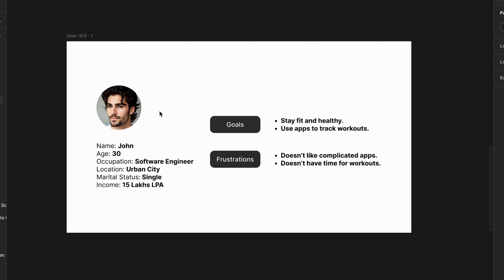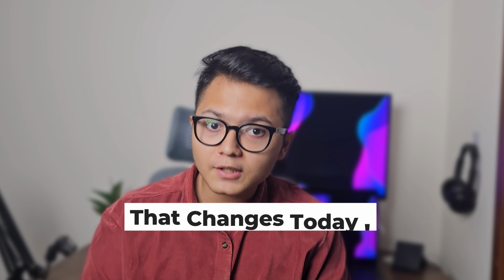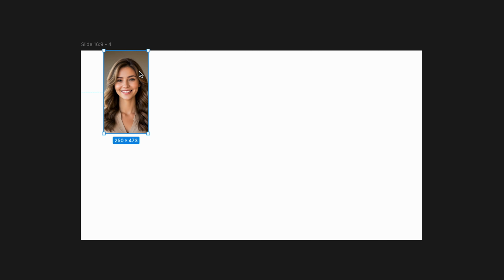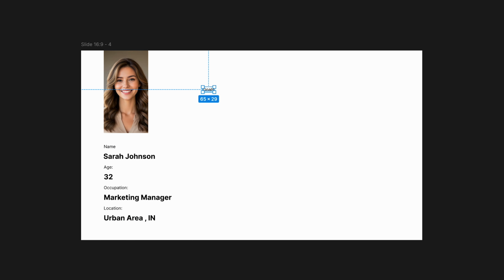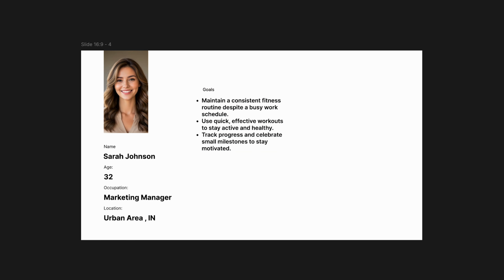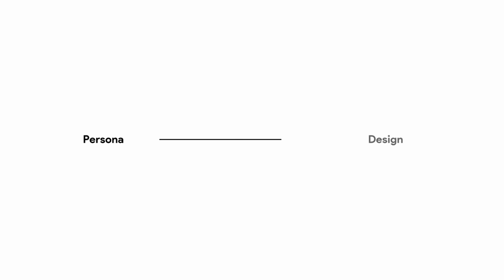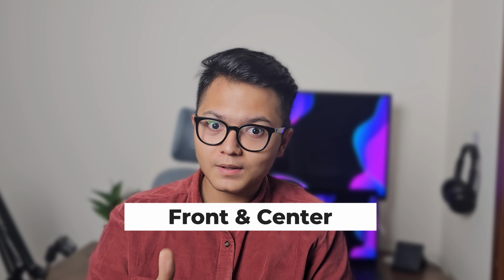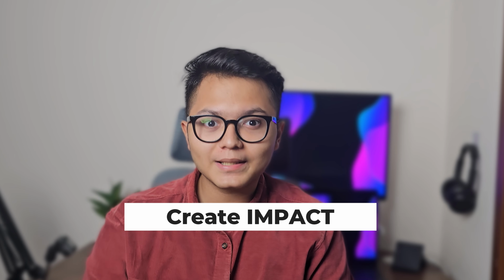How to Create UX Personas That Actually Improve Your Designs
Are your UX personas helping your designs or just collecting dust? In this video, I’ll show you how to create actionable UX personas that actually guide your design decisions.

Here’s what you’ll learn:
✅ Why most personas fail and how to avoid common mistakes.
✅ Step-by-step process to create a meaningful persona with real-world examples.
✅ How to connect personas to your design workflow for better results.

Whether you’re a beginner or refining your UX skills, this tutorial will help you level up your process.

🎯 Challenge: Share your personas with me in the comments or tag me online—I’d love to see how you bring them to life!